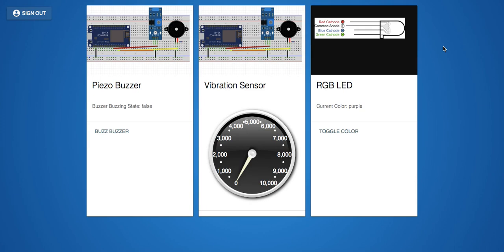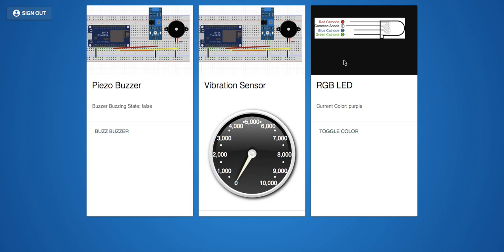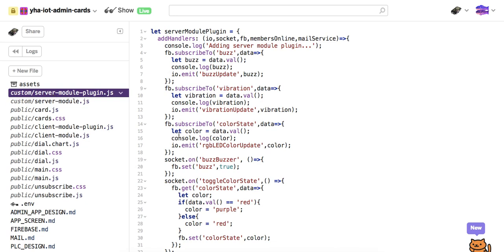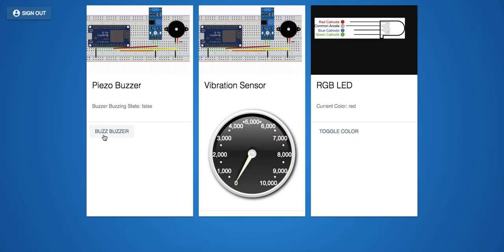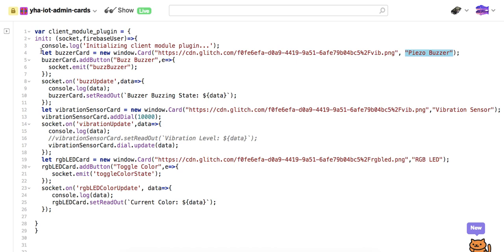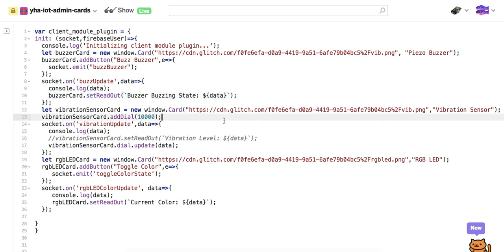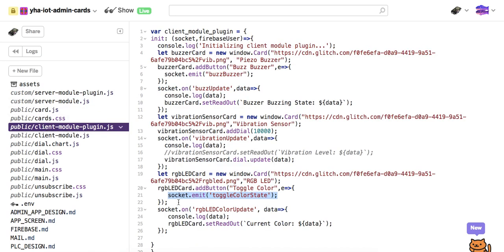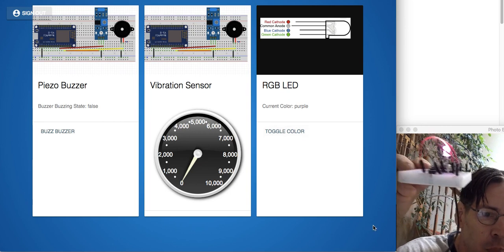IoT Dashboard 0.1